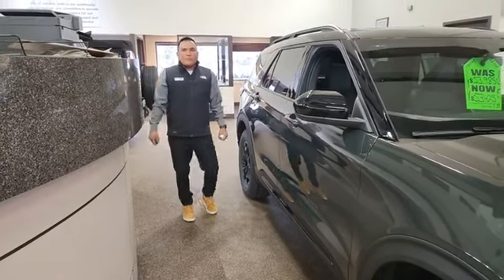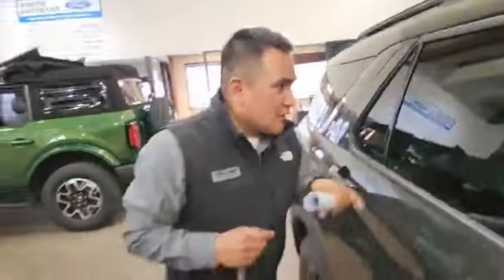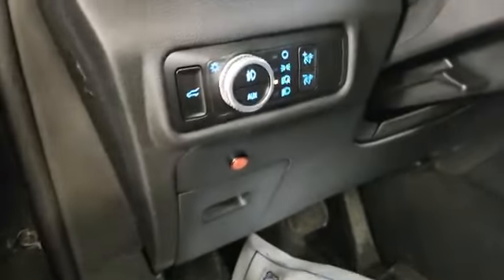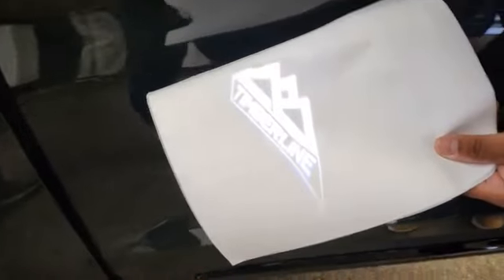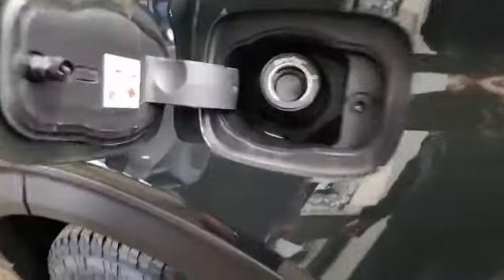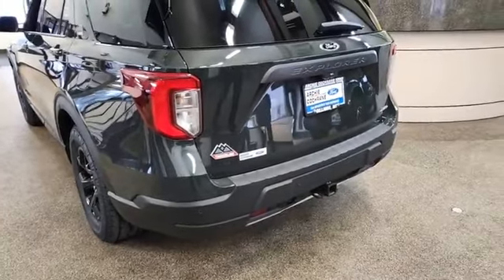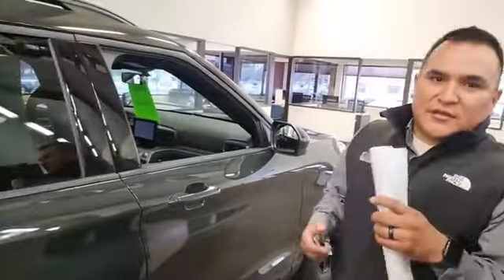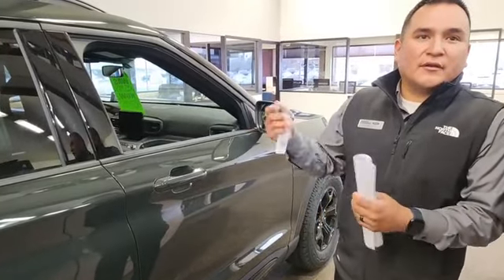Chase Demery with a 2023 Ford Timberline 4x4 in Billings, MT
Chase Demery, a representative from Archie Cochrane Ford in Billings, Montana, presents an overview of the features available in the All New Timberline Explorer. This robust vehicle is designed to navigate a variety of terrains and offers excellent fuel efficiency, making it an ideal off-road option.